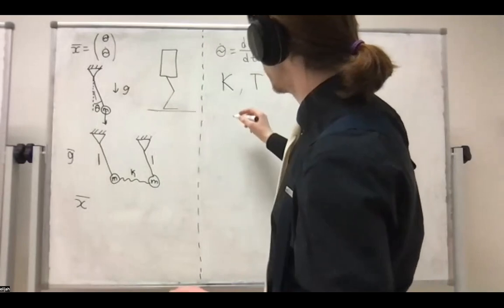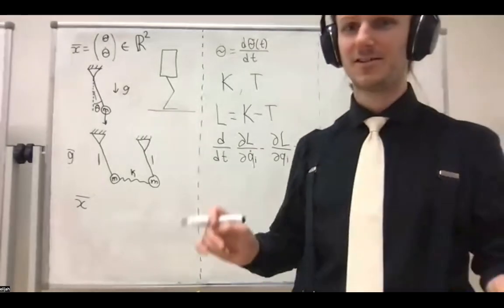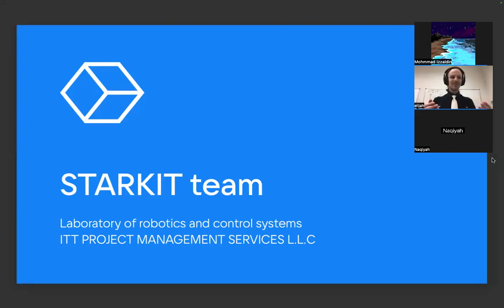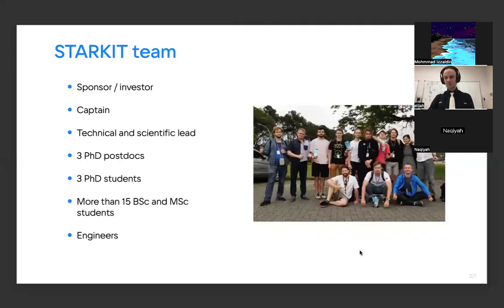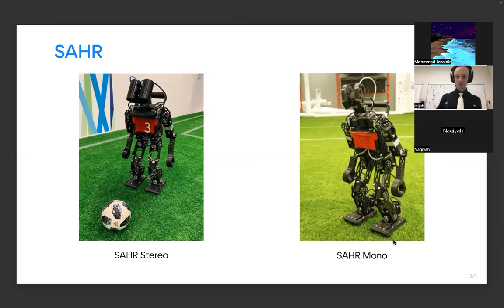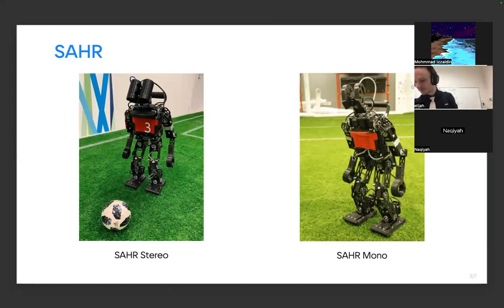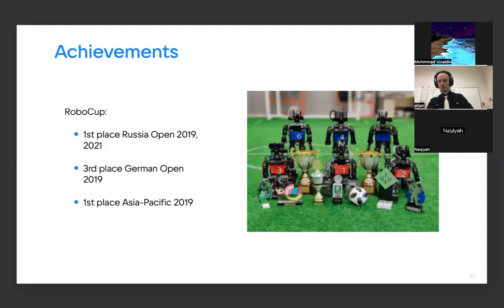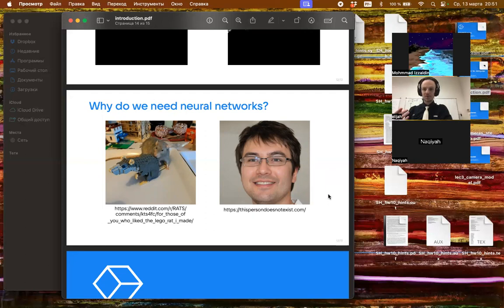A bit about control and spontaneous intro